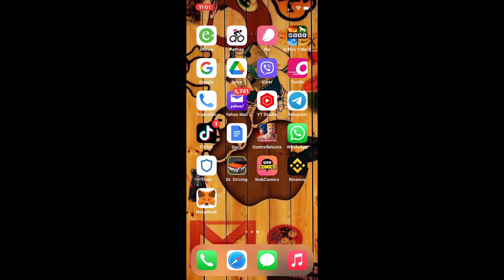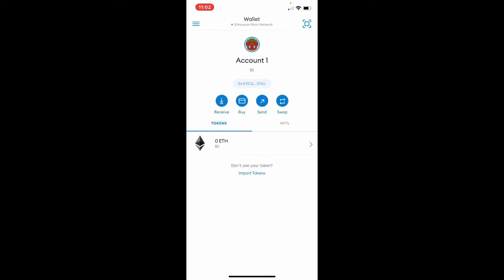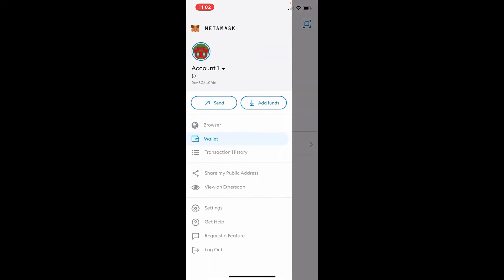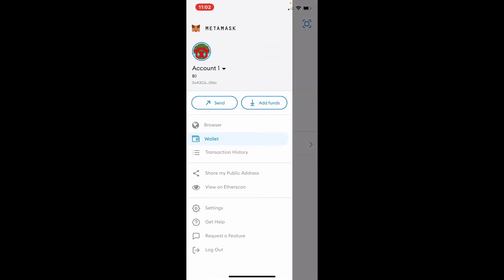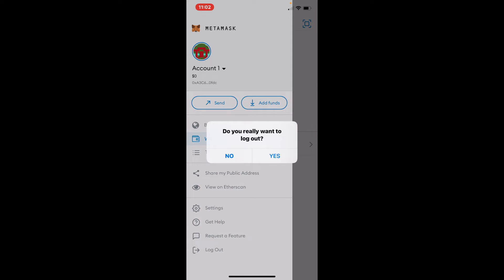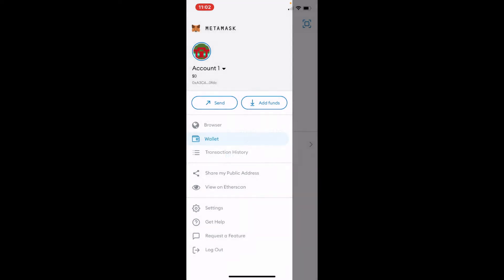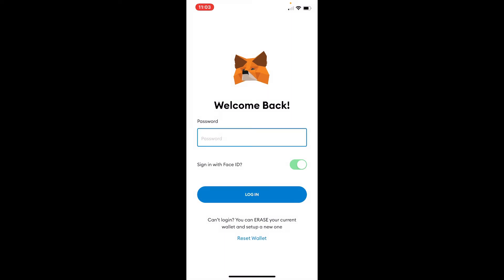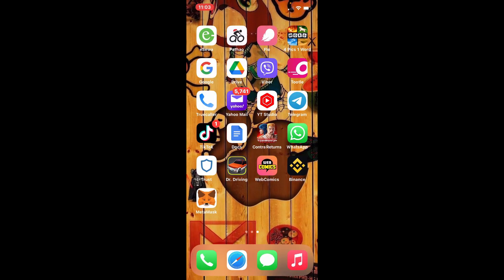Metamask Logout Sign Out 2022: How To Log Out Of Metamask Account?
In today's video, I'm going to show you how to log out of metamask application if you are done using a meta mask app and you'd like to log out for the day on your iPhone.

Metamask is a free Ethereum based application for securely interacting with decentralized applications, or dApps, built on Ethereum's blockchain without running an ethereum node yourself.

Just follow the instructions below to logout of metamask:

1. Open your metamask app and get to the home page of metamask.

2. Once you are logged in you'll see three horizontal lines at the top left-hand corner of your home page. Give it a tap and in the pop-up, select log out that appears at the bottom of the screen

3. Tap the Logout button and in the pop-up, it will ask you if you'd really like to log out of your account. Confirm your selection by tapping a Yes button.

4. Now you'll end up in the password field that means you've logged out of your metamask app. If you need to log in back again, then you'll need to type in your password in the password text box and simply tap on the login button at the bottom.

That's how you can quickly log out of your metamask application on your iPhone. I hope the tutorial helped you on logging out of metamask.